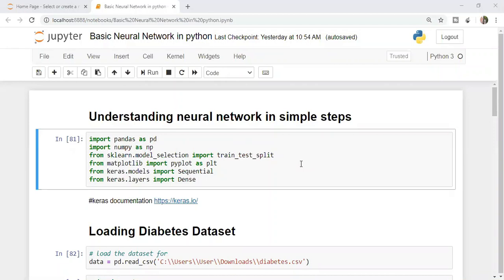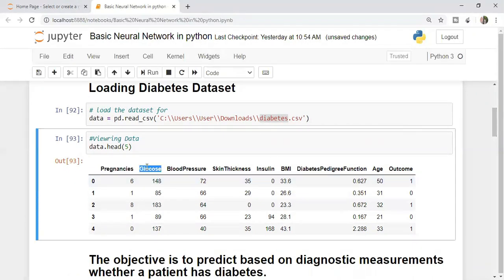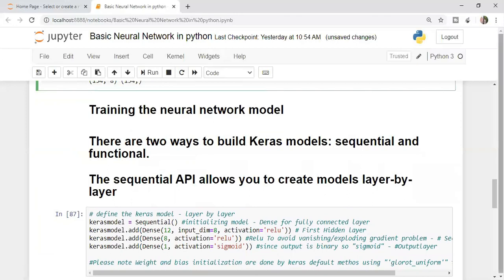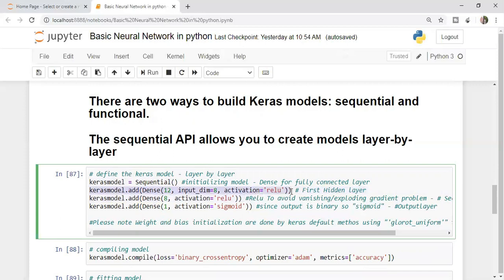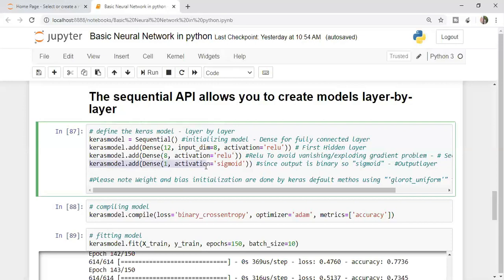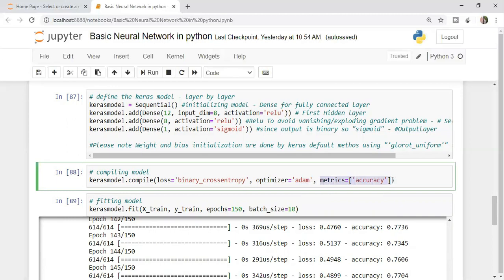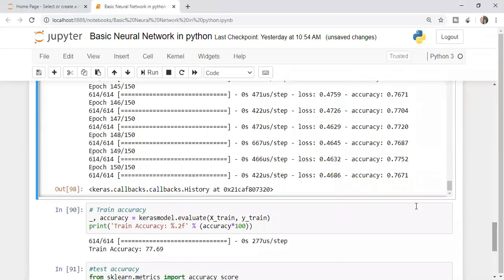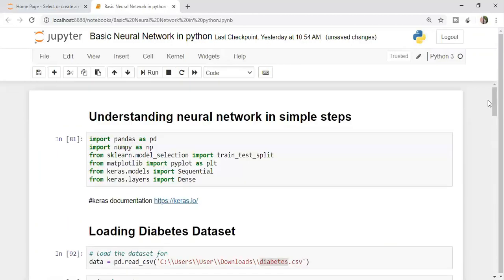Neural Network in Python using Keras|How to implement a basic neural network in python using keras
Hello All,
My name is Aman and I am data scientist.

About this video:
In this video, I explain step by step process of implementing neural network model using Keras in Python. I explain how to train a classifier using neural network in python. Below questions are answered in this video:
1. How to implement neural network in python?
2. How to implement neural network in python using keras?
3. How to use keras in neural network
4. Nueral network in python
5. Keras sequential model in python

Hello